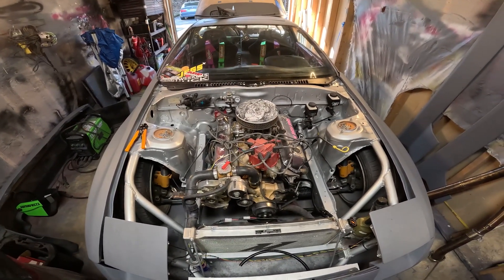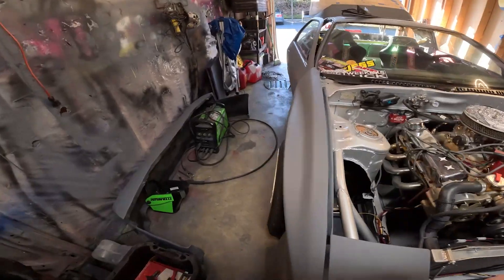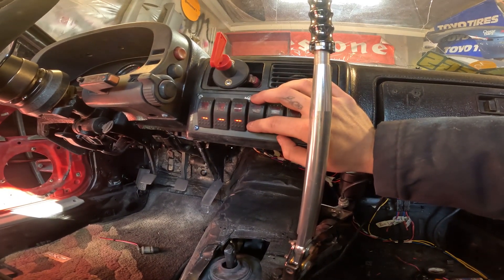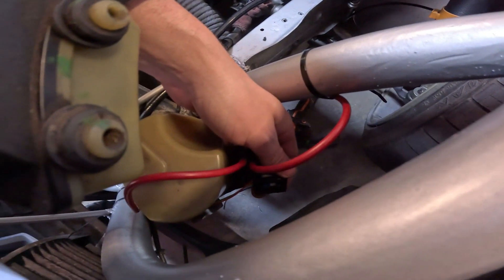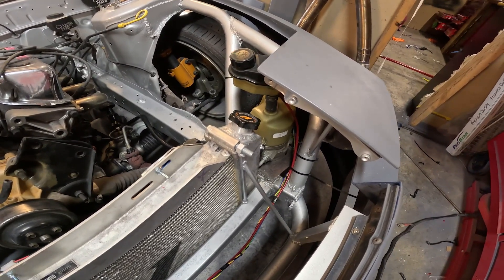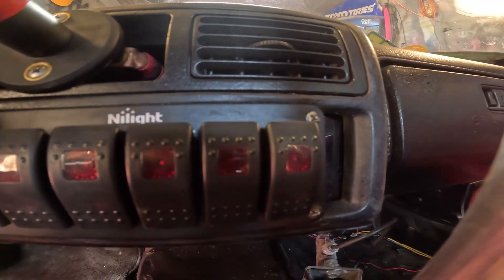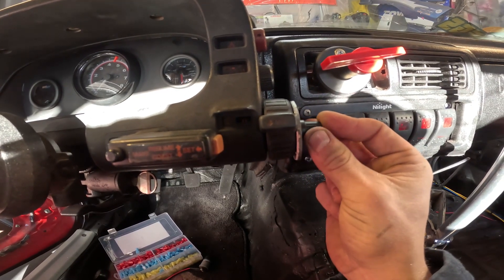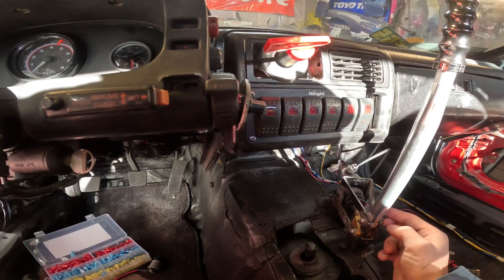VOLVO ELECTRIC POWER STEERING COMPLETE!!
PREVIOUSLY MADE A BRACKET BUT TODAY IS THE BIG DAY